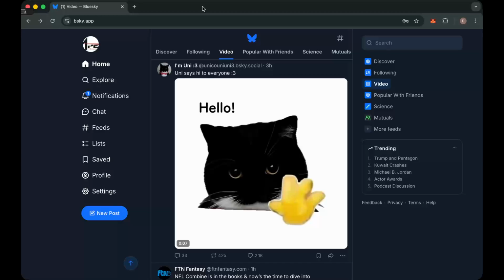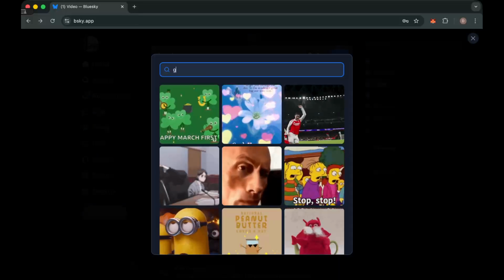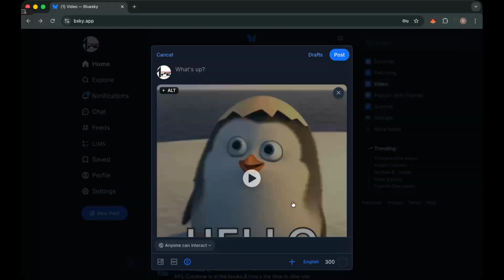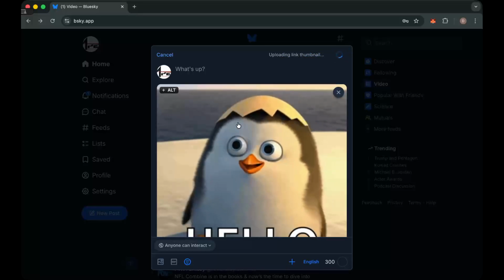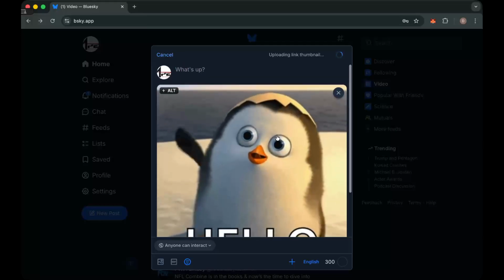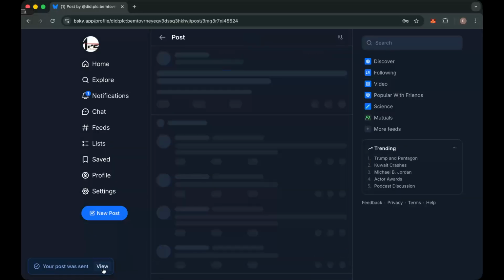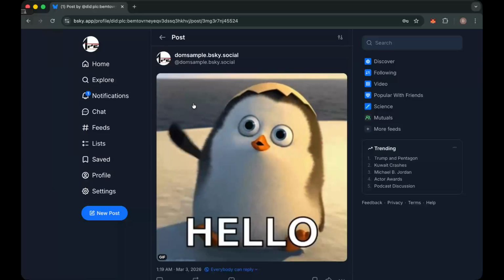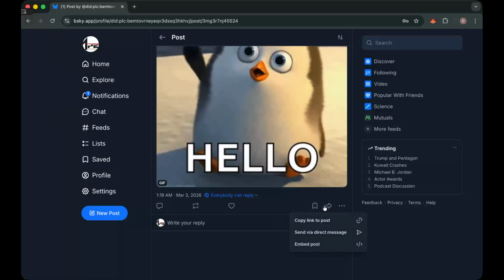How to Add GIFs on Bluesky in 2026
Want to make your posts more expressive with GIFs on Bluesky? In this 2026 tutorial, you’ll learn how to add GIFs on Bluesky so you can enhance your posts and replies with animated content.

Bluesky supports media attachments, allowing users to include GIFs by uploading them or using supported integrations depending on the app version.

✅ Open the Bluesky app and start a new post or reply
✅ Tap the media or attachment icon
✅ Upload a GIF from your device
✅ Preview your post with the GIF included
✅ Publish and share your post with the GIF

This guide is perfect for users who want to add engaging and animated content to their Bluesky posts in 2026.

By the end of this tutorial, you’ll know how to include GIFs in your posts and replies easily.